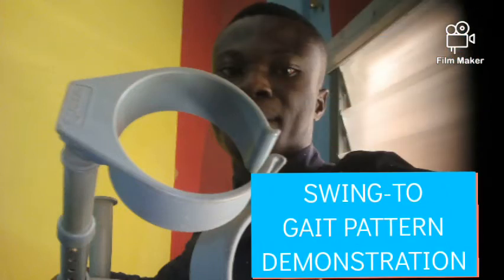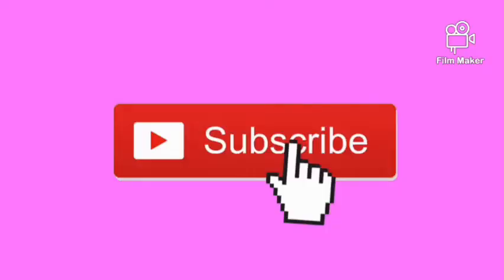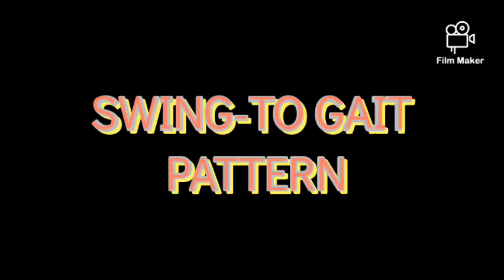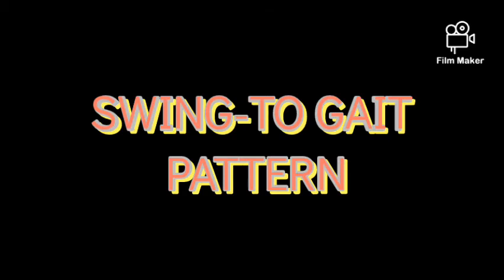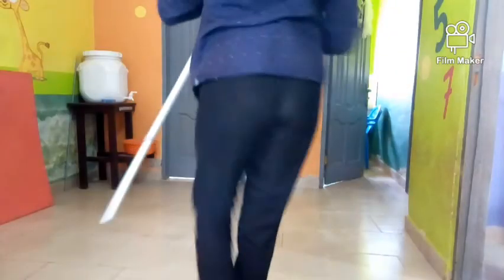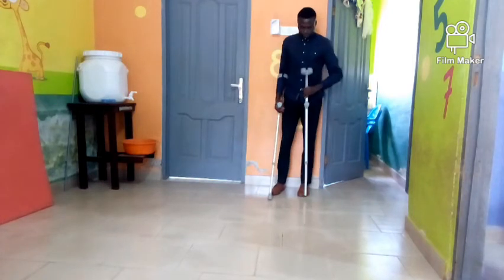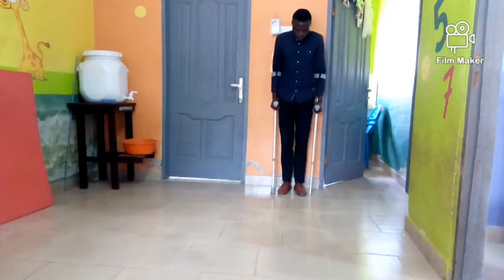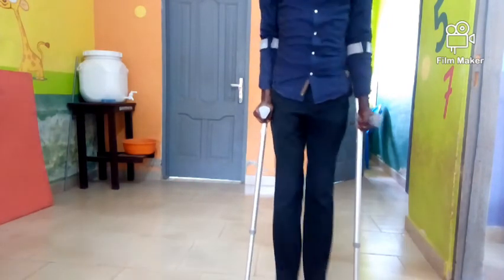Swing-to-Gait Pattern Demonstration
The swing to gait pattern is very fast and requires patients with strong upper extremities especially when training with elbow crutches.

It is also required that, the patient has no balance problem except that he or she does not has to bear excess weight on both lower extremities. Let look at how to demonstrate this gait pattern now.